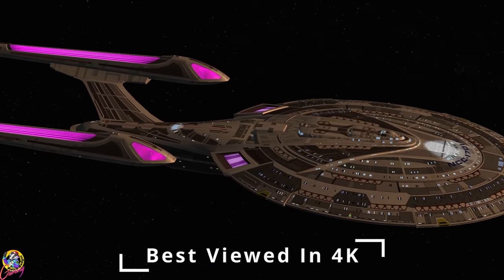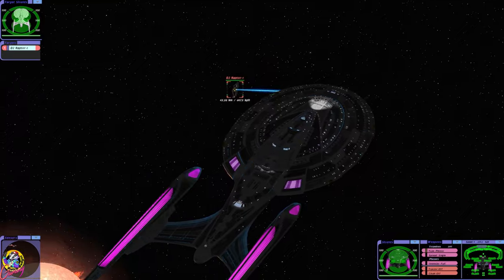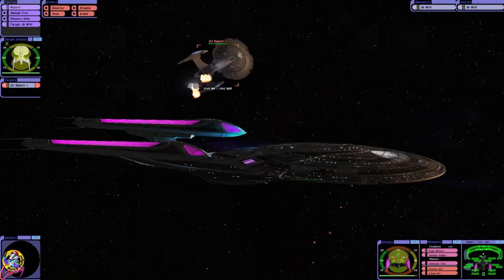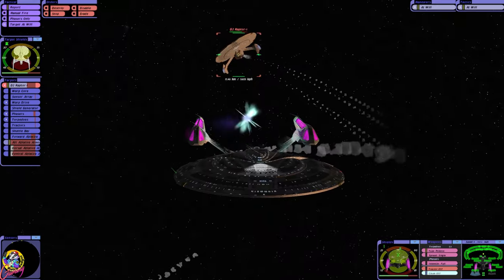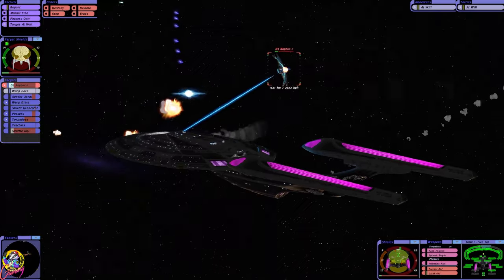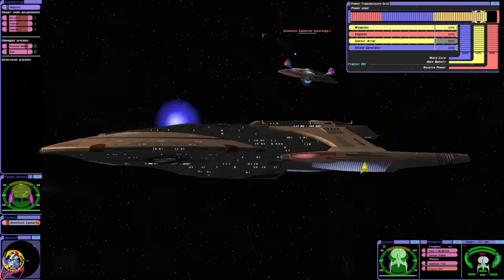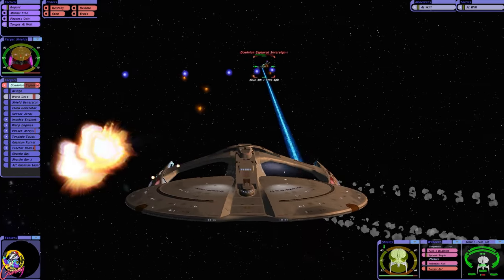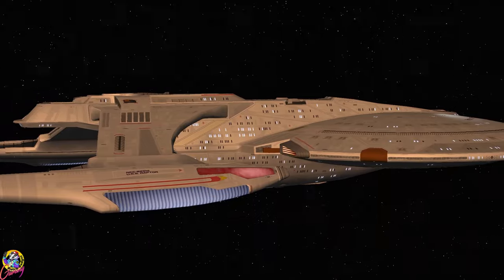4K Dominion CAPTURED Sovereign VS Raptor Class - Both Ways - Star Trek Ship Battles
In this video we have a Sovereign class that has been upgraded by the Dominion. Equipped with some Poleron based weapons and Torpedoes it is a terrifying battleship.

Will the Federations Raptor Class be able to stop it?

All names will be displayed for 12 months:

Ensigns:  £2.49

Liuetenants: £3.49

Commanders: £4.99

Captains: £6.49